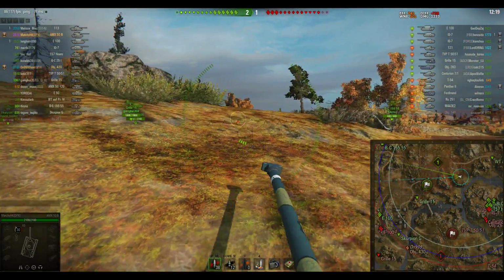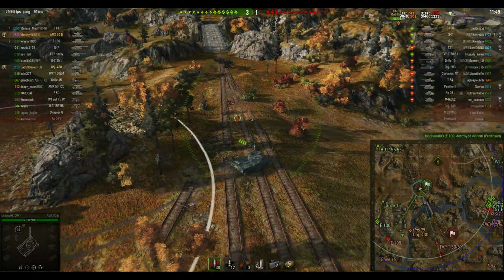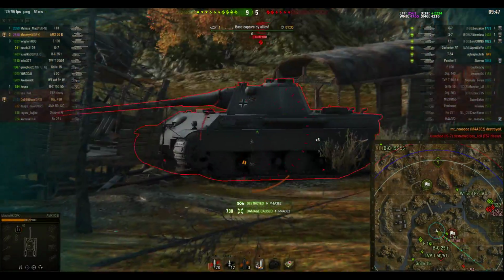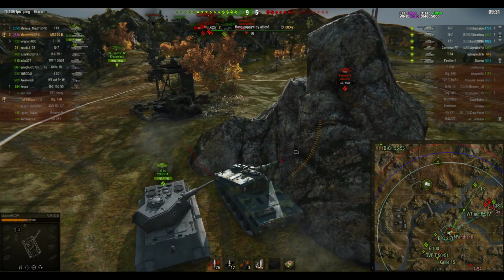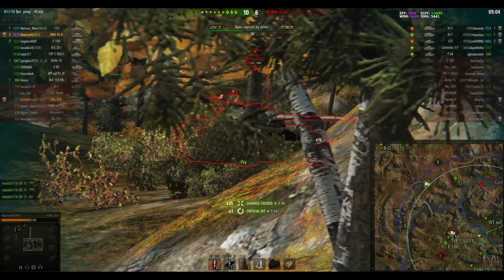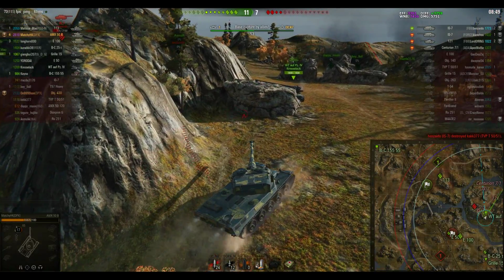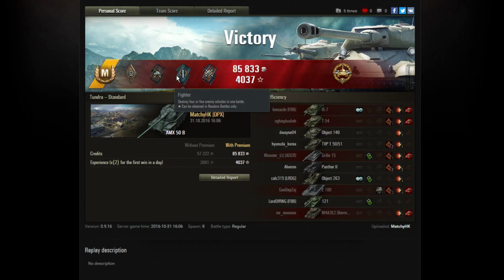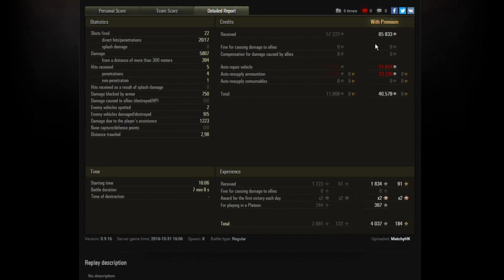World of Tanks AMX 50B - Tier 10 French Heavy Tank - Ace Tanker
MatchyHK Aces the Tier 10 French Heavy Tank - the Auto Loader - AMX 50B!

GETONBOARDSTEWIEJP

Rewards with:
500 Gold
3 Days WOT Premium Plus
100k credits

MY STUFF:

i7 9700k
64 GB Crucial Ballistic RAM
2nd Cam - MOKOSE
WALI Monitor Arms
Elgato Streamdeck